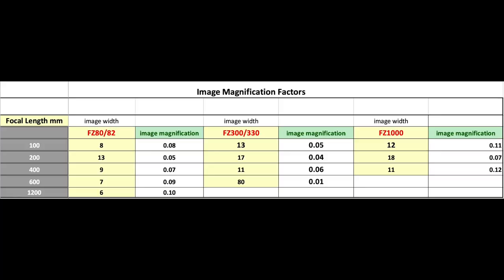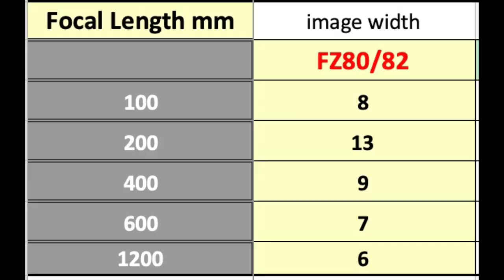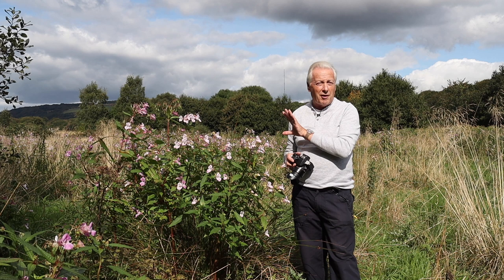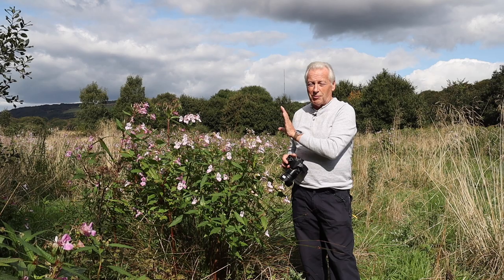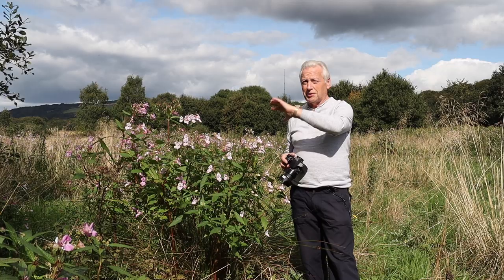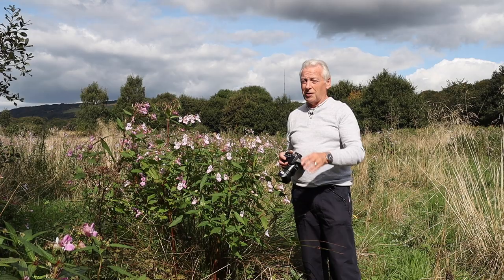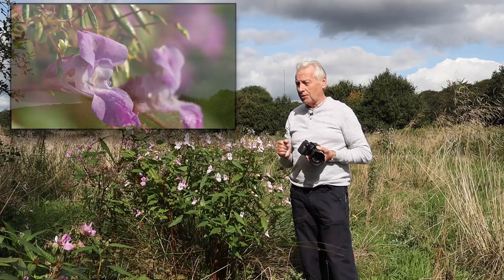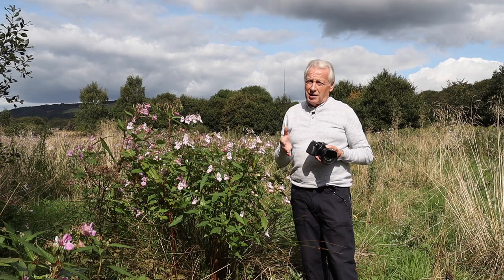Panasonic Bridge Cameras - Basic Photography Part 4, Close Up & Macro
In this video, I take a look at shooting close up images and the types of lenses available for macro photography.
Macro is defined as those images where the image size at the sensor plane is the same size as the subject.
A practical demonstration of how to capture subjects in the outdoors and some of the basic theory for image magnification.